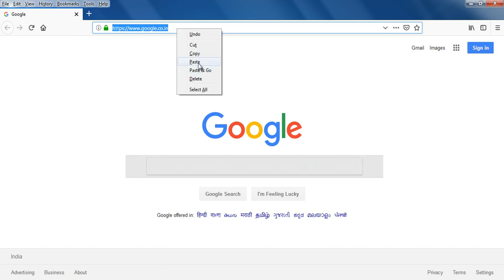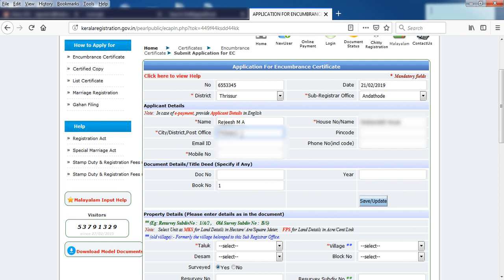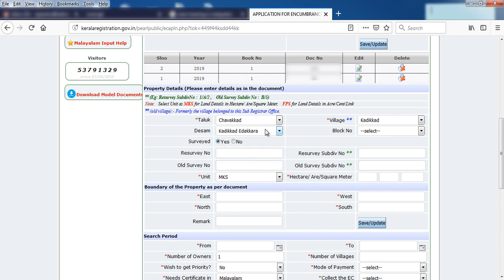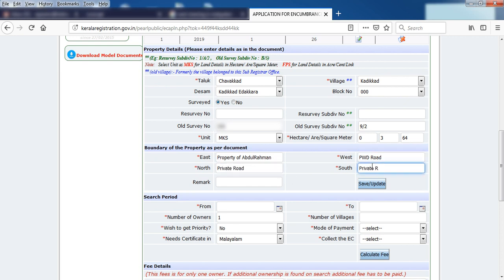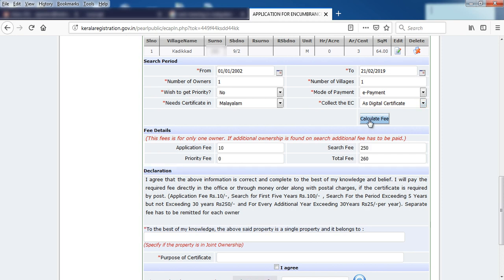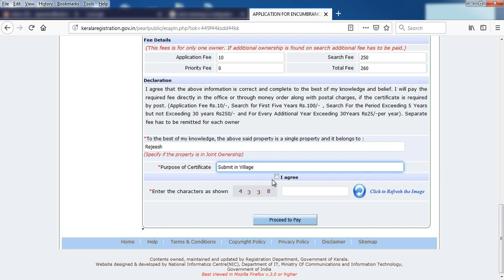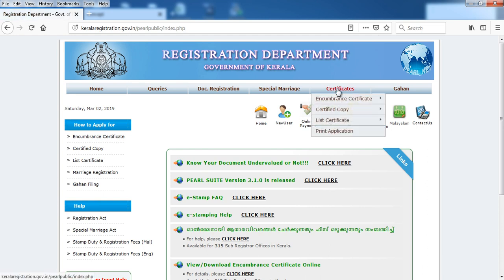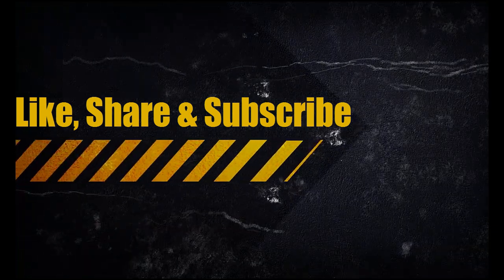കുടികിട സർട്ടിഫിക്കറ്റ് എങ്ങിനെ ഓൺലൈനിൽ അപേക്ഷിക്കാം _ How to Apply for Encumbrance Certificate